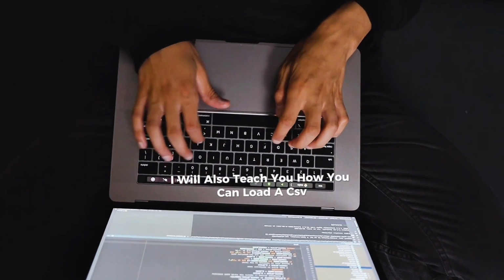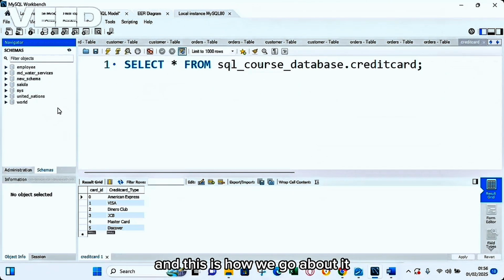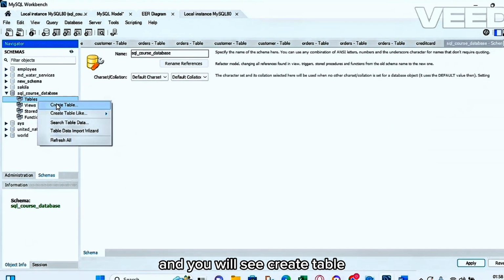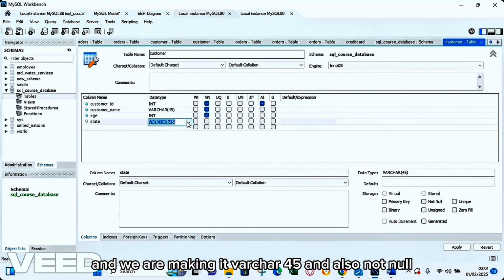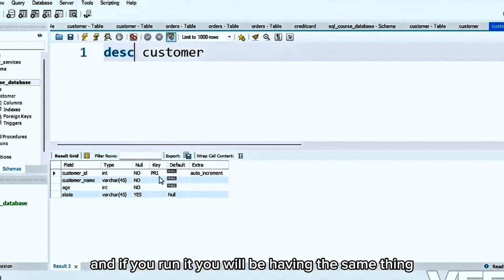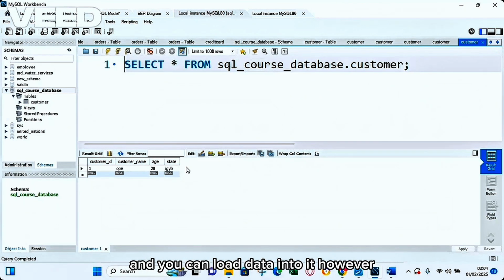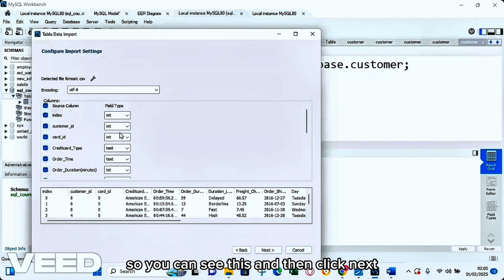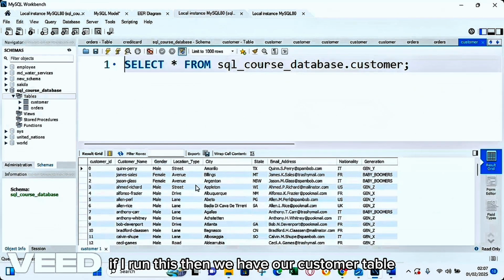How to Create a Database, Add Tables, and Import Data in MySQL Workbench |table and column constrain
In this tutorial, you’ll discover how to create a database in MySQL, create tables, and import CSV data into both existing and new tables. You'll also understand how to add table and column constraints to enforce data integrity. Perfect for beginners and aspiring data analysts, this step-by-step guide will get you up and running with MySQL database management quickly!

Download the datasets used in this course from the link below so that you can follow along in the series:

Timestamp

0:00 intro
0:56 How to create a database
02:42 How to create a table in a database
05:10 How to check table constraint
05:48 How to input data manually into a newly created table
06:28 How to load CSV data into a table
09:23 outro